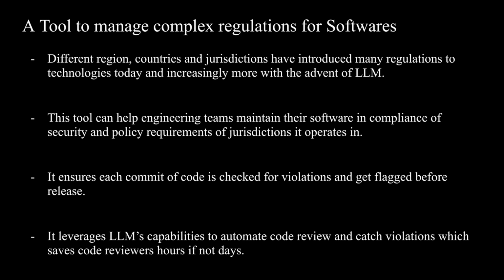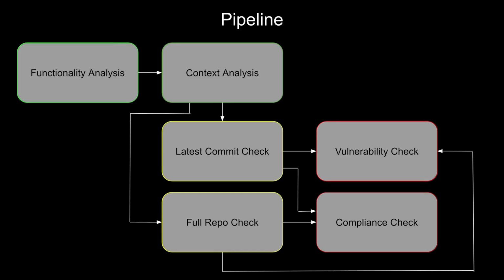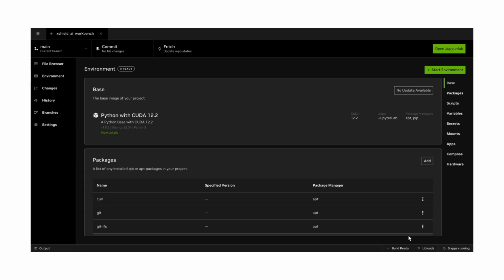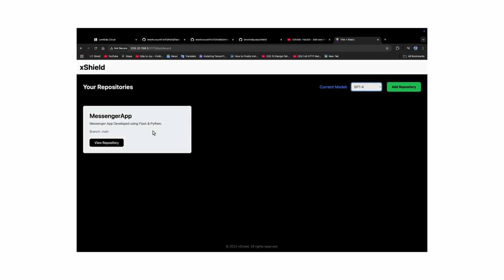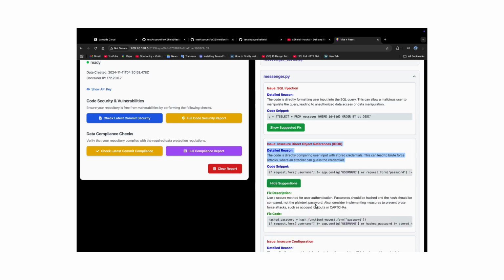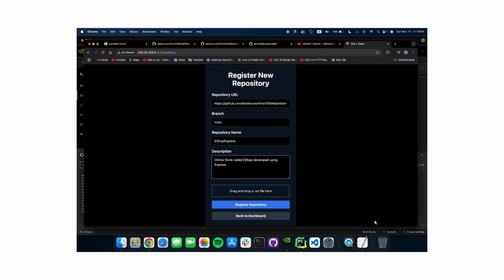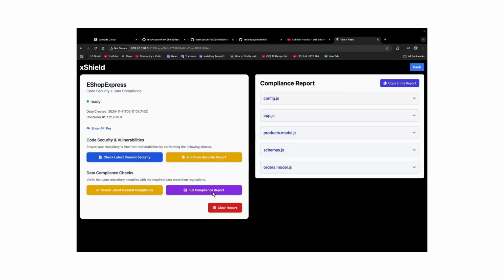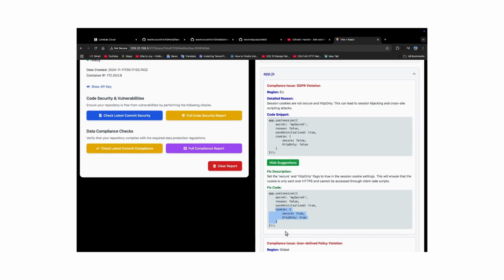XShield : HackAI - Dell & Nvidia Hackathon 2024 Submission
xShield is an AI Code Security and Data Compliance Detection LLM System developed and deployed using Nvidia AI Workbench for the 2024 HackAI!